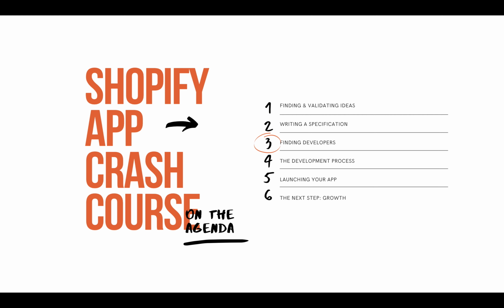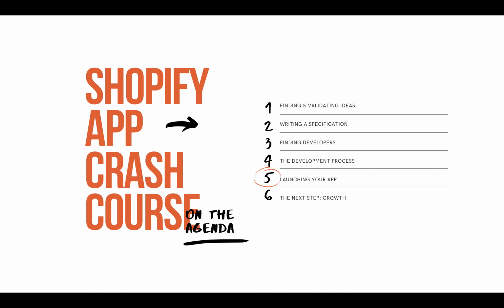Shopify App Development For Non Developers Crash Course | Intro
This is a course to help you build your Shopify app without any technical knowledge and without being a developer. 🔥

This course aims to give you some of the systems and steps you need to take to build your Shopify app.

During this crash course, we will share our knowledge and experiences gained from building 5 successful Shopify apps.

We will focus on the business side of developing an app, so these videos are relevant whatever you are building the app yourself, or if you are hiring freelancers to carry out your idea. 💪

We decided to focus on Shopify because of the market opportunities. 💵

It is important to highlight that this is a crash course, meaning that this is not a fully comprehensive guide, BUT GOOD NEWS! We are planning on creating a full course where we will build a Shopify app together with you. 🤯

OnlineBiz Team